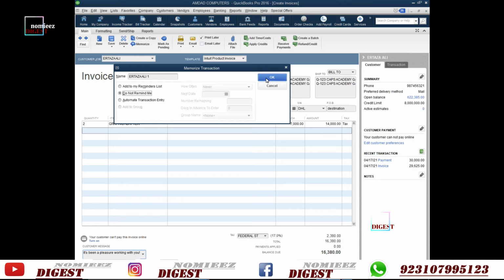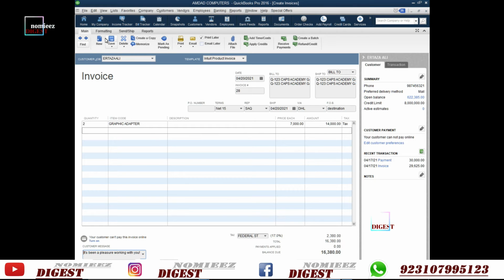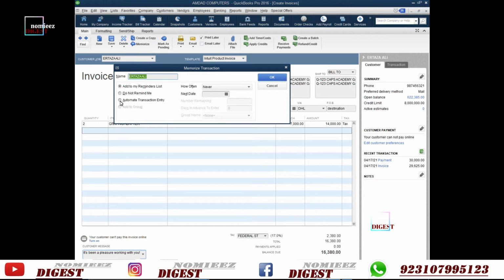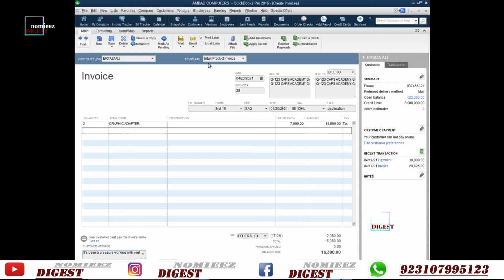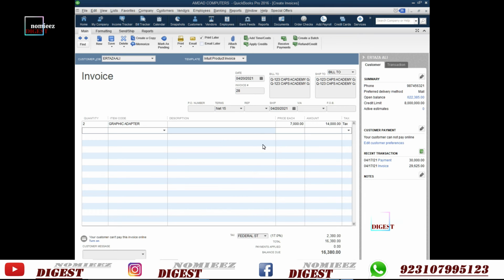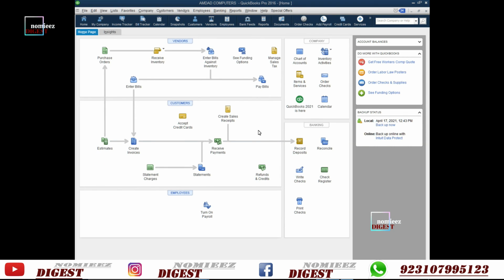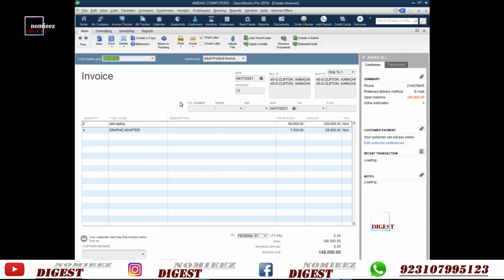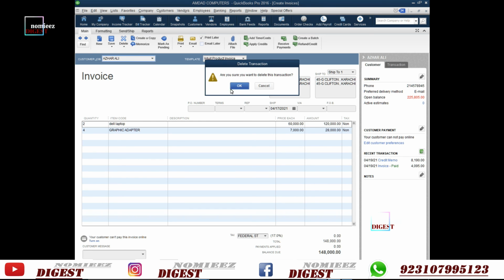#14 How to memorize / make void / and delete an invoice in QUICKBOOKS / nomieez DIGEST